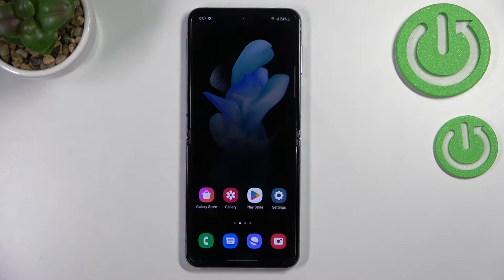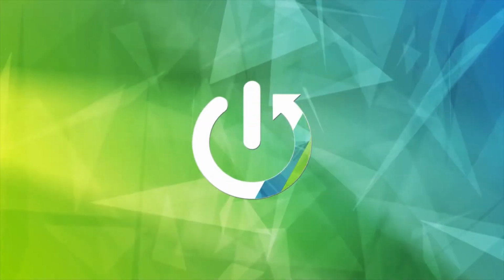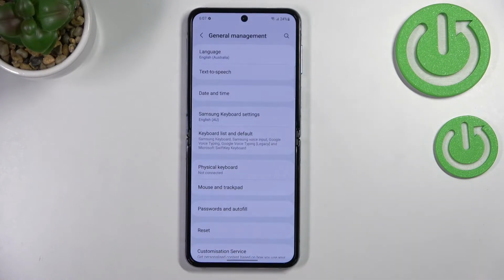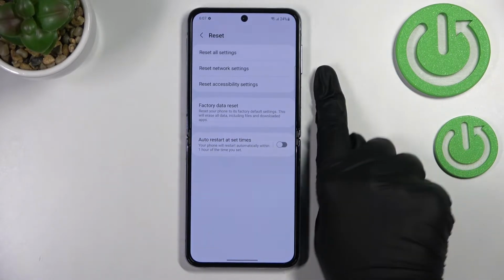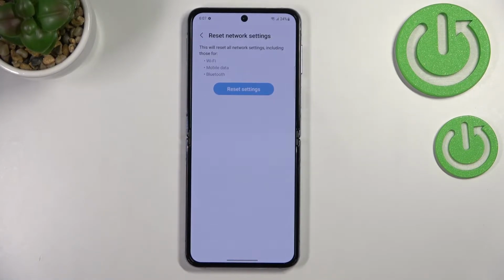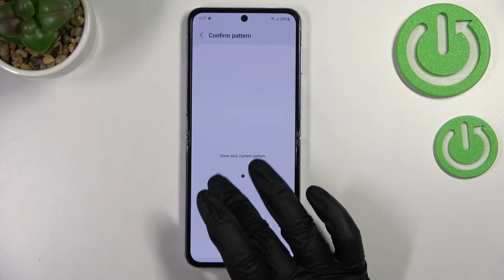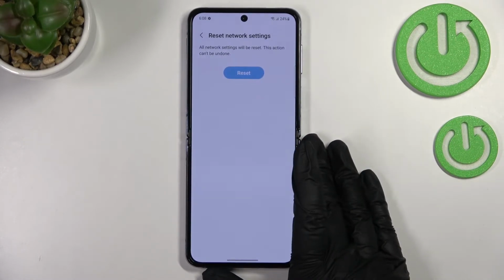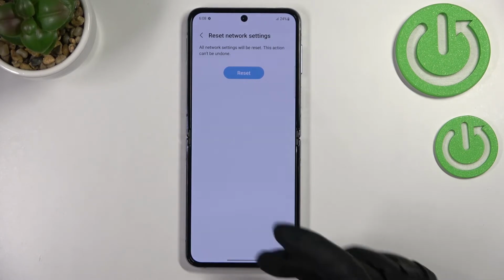How to Reset Network Settings on Samsung Galaxy Z Flip4 - Reset Network Preferences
Find out more about resetting network preferences on Samsung Galaxy Z Flip4 5G:
Hello. Today, we have Samsung Galaxy Z Flip4 and we are going to show you how to reset the network settings on this device. Here are the steps to accessing the reset options, and then restoring Wi-Fi, Mobile Data, and Bluetooth. If you want to know more about your Samsung Galaxy Z Flip4, visit our YouTube channel.

How to reset the network preferences on Samsung Galaxy Z Flip4? How to restore network settings on Samsung Galaxy Z Flip4? How to reset Wi-Fi, mobile, and Bluetooth on Samsung Galaxy Z Flip4?